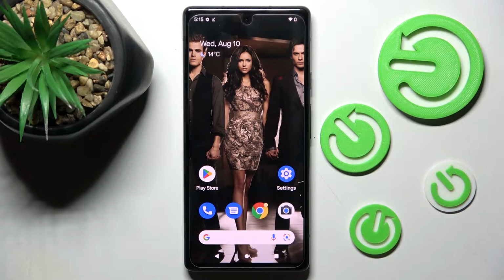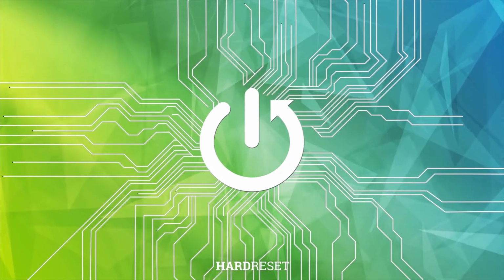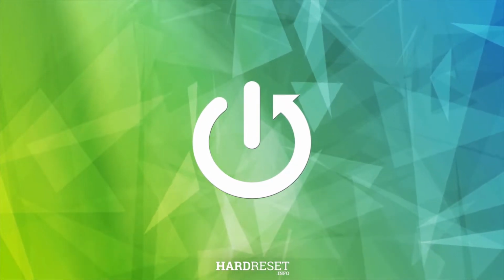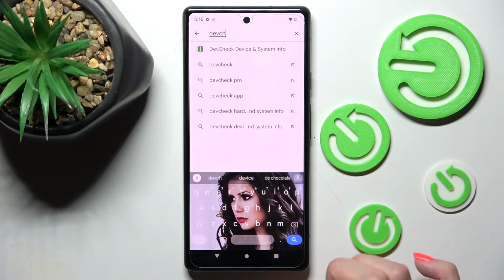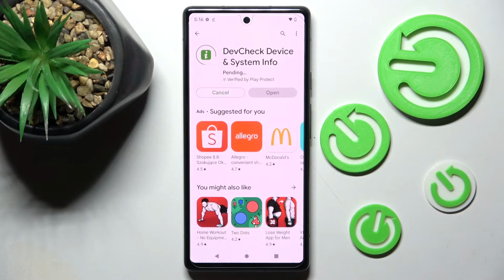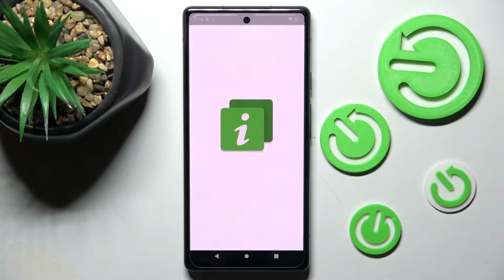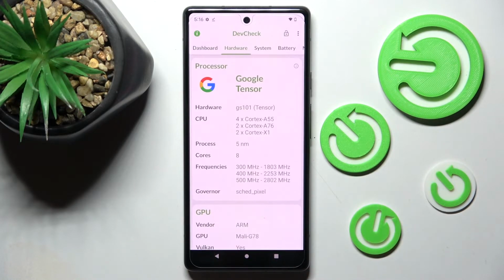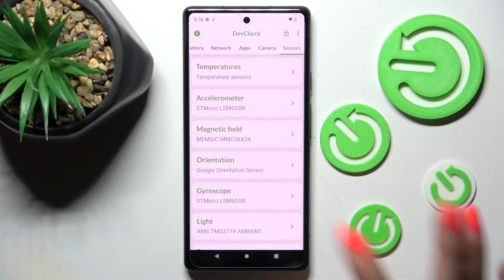Google Pixel 6 a - How To Check Phone Specifications & Hardware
If you want to see phone specifications on Google Pixel 6a, this video might be essential. Simply follow our step-by-step video tutorial and learn how to view system specs on Google Pixel 6a with DevCheck App. If you found this guide useful, please visit our YouTube channel HardReset.Info, also Consider subscribing to our channel, leave us a like, or comment will as it greatly help us in making future guides for you. Cheers!

How to check specs on Google Pixel 6a ?
How see phone specifications on Google Pixel 6a ?
Can i check phone specifications on Google Pixel 6a ?
Is there way to see phone specifications on Google Pixel 6a ?